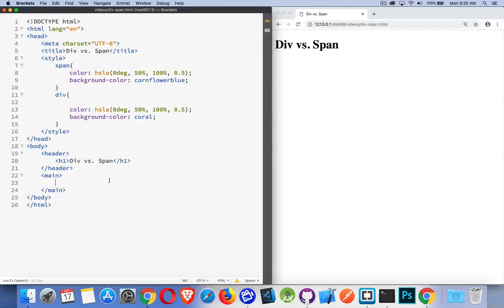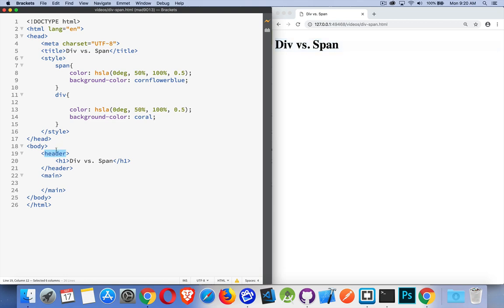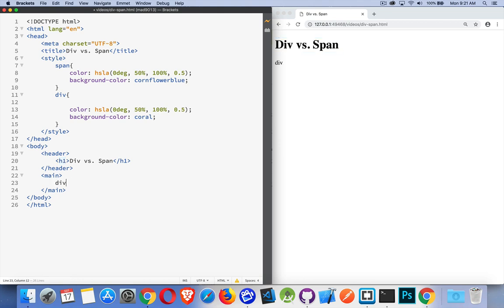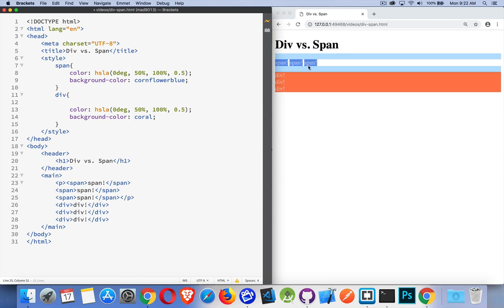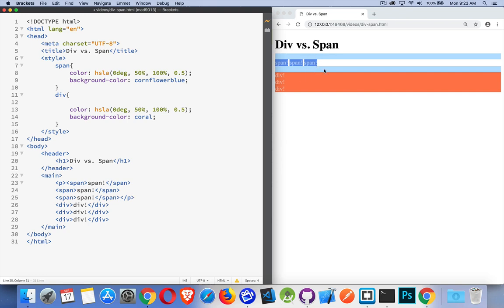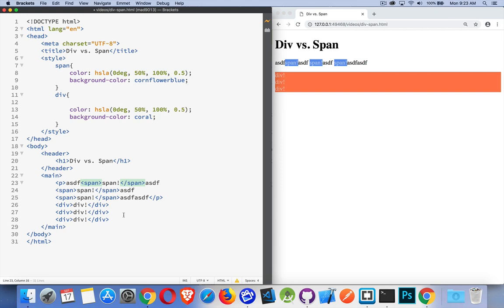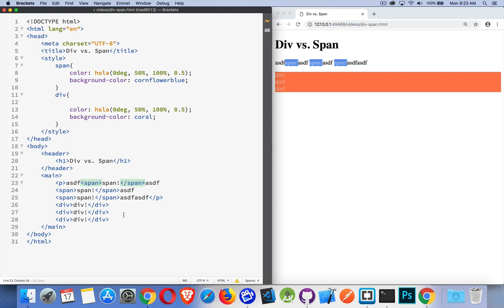Divs vs Spans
This video explains the semantic and visual difference between divs and spans in HTML.